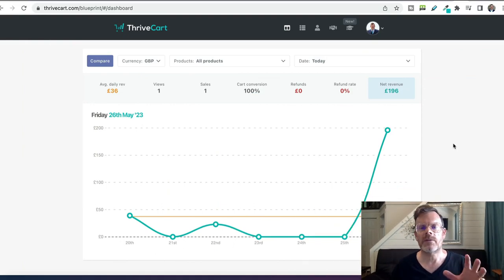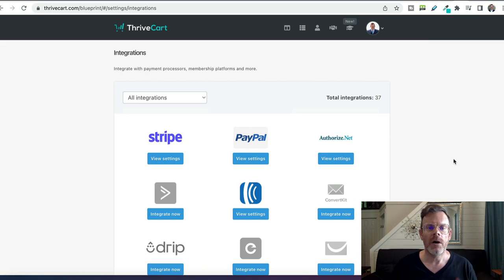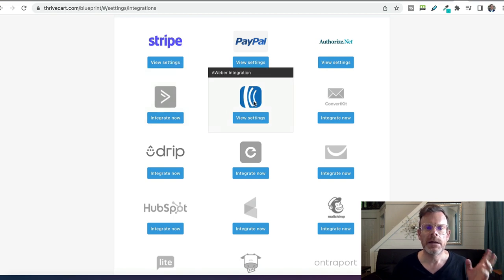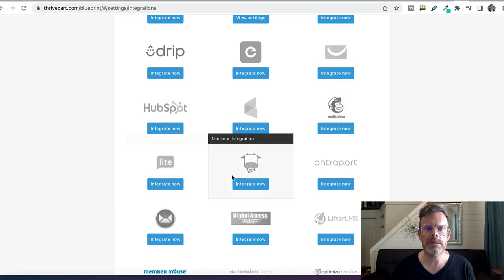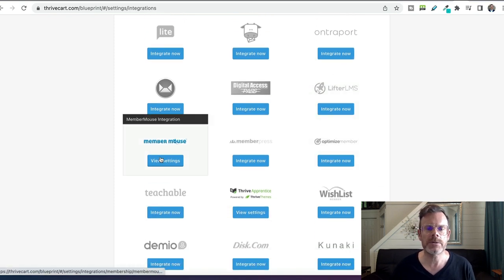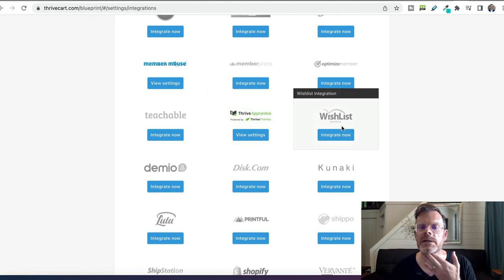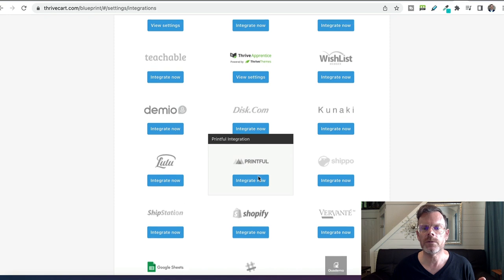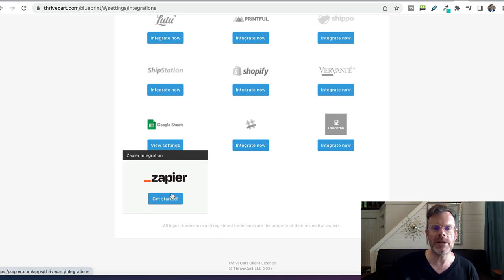ThriveCart Integrations 2025 🔥PLUS My $1,497 Custom BONUSES! by John Wilson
Welcome to this ThriveCart Integrations video!

I'm going to walk you through all of the current integrations currently available inside of ThriveCart: payment integrations, membership site integrations etc. There are currently 37 integrations available in ThriveCart, with more being added all the time. I use several of them myself and they're all smooth as silk:)

I’ve used ThriveCart in my business for years, and it has saved me literally thousands in monthly payments on other tools, and I’ve used it to generate hundreds of thousands in sales..

I can testify that the software is super robust and bug free, and the support is amazing on the rare case that you need it. There’s even a busy FB group for TC customers where you can network with other users!

Now, at the time of posting, lifetime licenses are still available but that could obviously change at any time!

🔥🔥🔥 Also for a limited time, if you decide to pick up ThriveCart via my link (pinned to the top of the comments, below) I’m offering a few exclusive bonuses, and you can check those out via that link in the comments.

0:00 ThriveCart Integrations
2:47 ThriveCart bonuses

I also wanted to remind you that the results I've achieved with online business are not typical. Your own earnings and results will vary based on factors like your own skills, experience, and hard work. That said, I always aim to provide you with the most accurate and helpful information I can, so you can make informed decisions that work best for you.